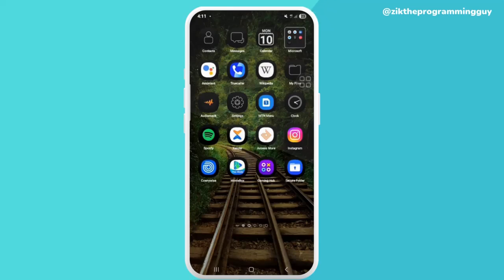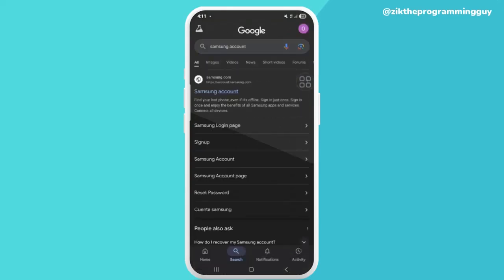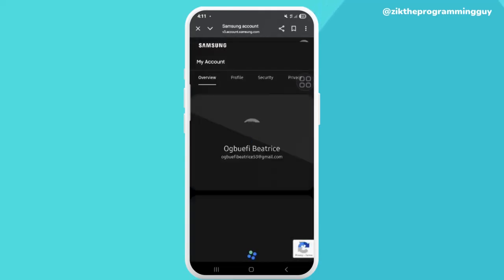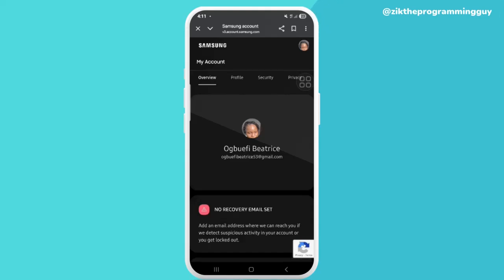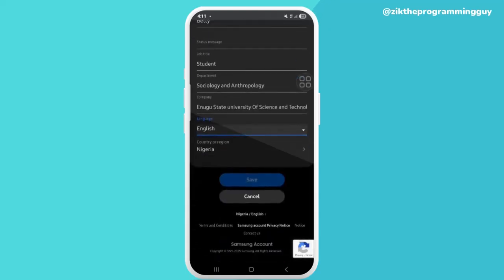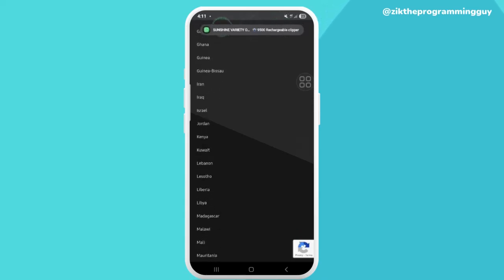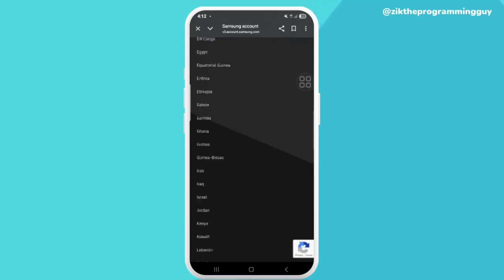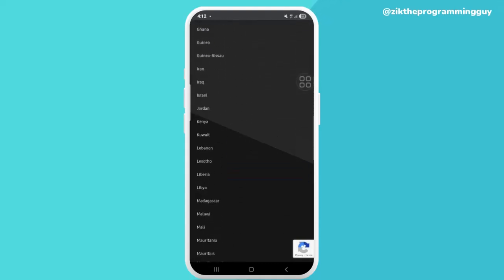How to Change Country / Region on Samsung Phone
Need to switch your Samsung phone’s country or region? ✈️ Whether you’re moving to a new place, trying to access apps not available in your country, or setting up Galaxy Store and Samsung services for a different region — this video will guide you step-by-step on how to change your country or region on any Samsung device.